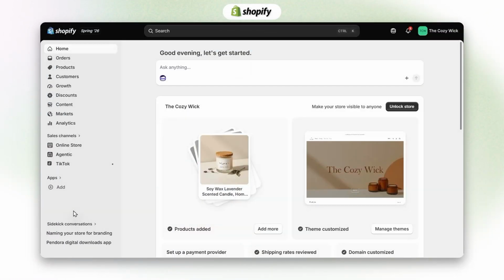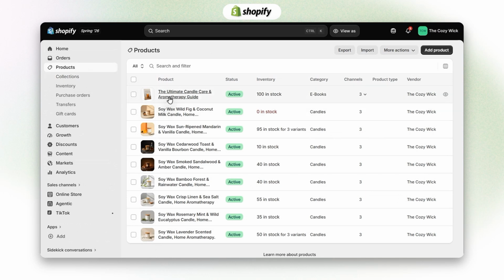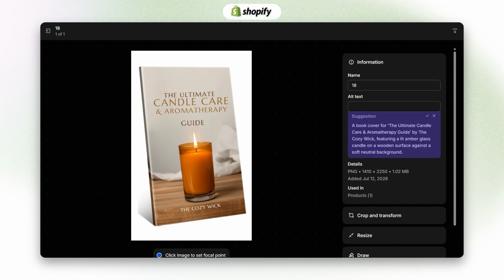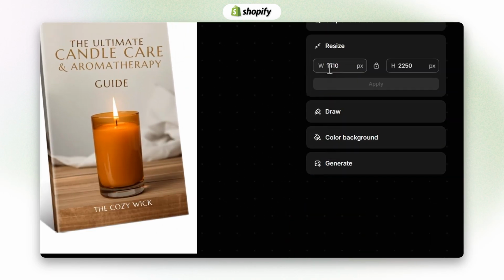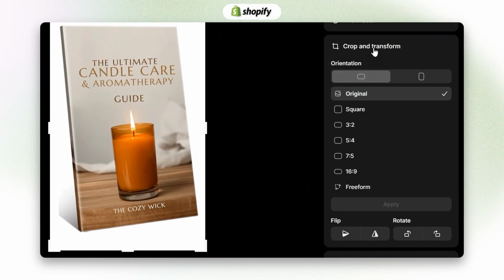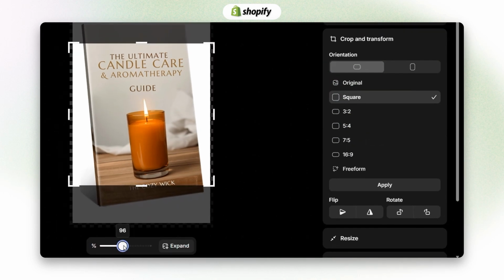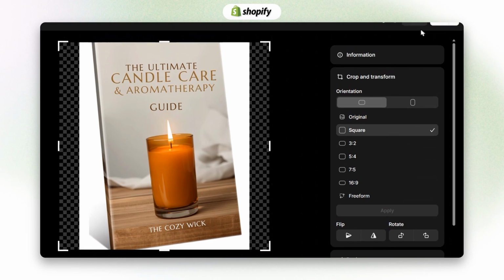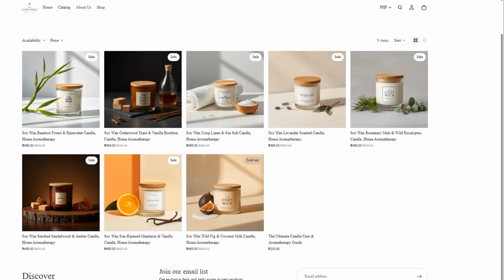How To Resize Product Images in Shopify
Want to make your product photos look clean and consistent across your Shopify store? In this tutorial, I'll show you step-by-step how to resize product images in Shopify, helping you create a more professional-looking storefront and improve the shopping experience.

Whether you're uploading new products or updating your existing catalog, this guide will help you resize product images correctly so they display beautifully on desktop and mobile devices.

In this video you'll learn:
✔ How to use Shopify's image settings and tools
✔ How to choose the best image dimensions and aspect ratio
✔ How to optimize images for faster loading without losing quality
✔ Best practices for creating consistent product photos
✔ Common image sizing mistakes and how to avoid them

This is perfect for:
Shopify beginners, eCommerce store owners, dropshippers, photographers, small business owners, and anyone looking to improve the appearance of their online store.

If you're serious about growing your Shopify business, properly sized product images can enhance your store's visual appeal, improve the customer experience, and help increase conversions by showcasing your products in the best possible way.